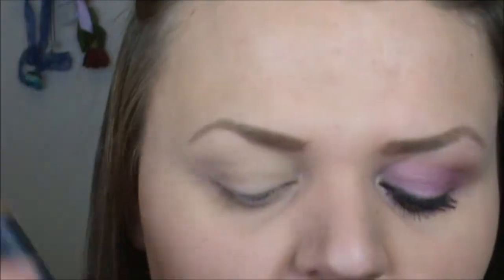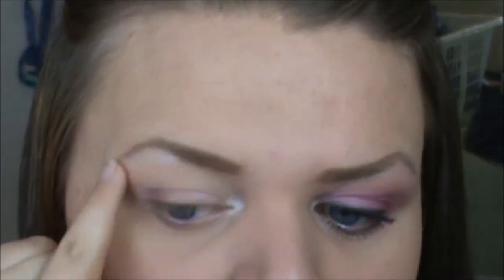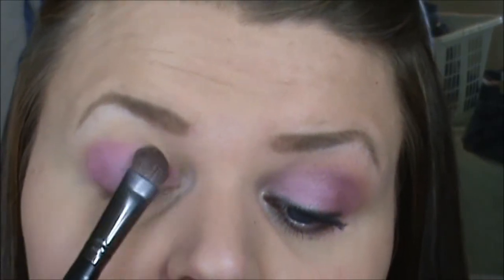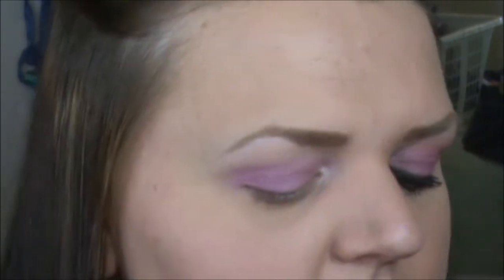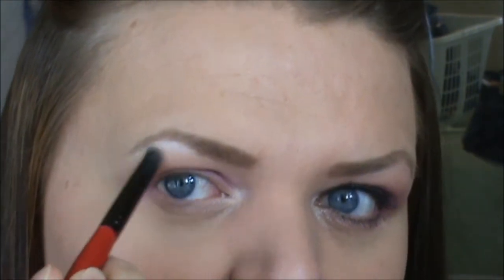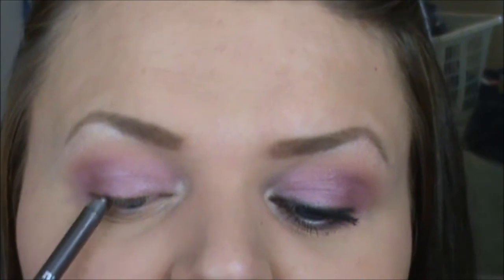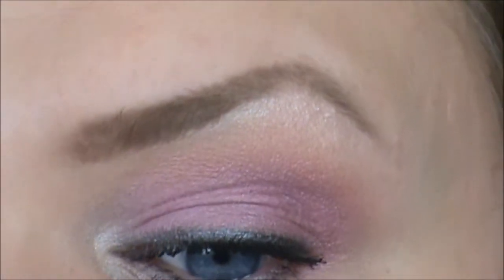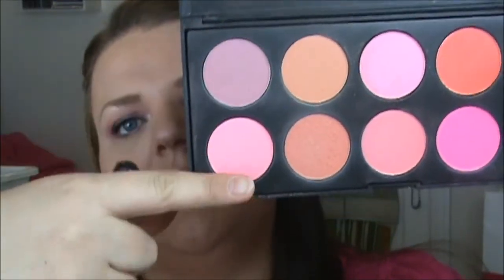Soft Pink using NYX & Coastal Scents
Todays Picture

Products
Smash Box Photo Lid Primer
MAC Paint Pot Soft Ochre
NYX Jumbo Pencil 611 Yogurt
NYX Jumbo Pencil 608 Cottage Cheese
NYX Jumbo Pencil 621 Hot Pink
Coastal Scents Delicate Spring M26
Coastal Scents Delicate Spring S31
Coastal Scents Delicate Spring M01
Coastal Scents 88 Mirage Row 2 Down 2 Soft Brown
Coastal Scents 88 Mirage Row 1 Down 2 Warm Brown
Too Faced Snow Bunny Bronzer Palette
Urban Decay 24/7 Liner Stray Dog
Loreal Voluminous Million Lashes Mascara
Covergirl Lashblast Mascara

Cheeks
NARS Laguna Bronzer
Coastal Scents 10 Pan Blush Palette

Lips
Rimmel London 063 East End Snob Liner
Mary Kay Pink Diamond

FTC: I bought everything with my own money. I am not being paid to talk about the products or companies mentioned.